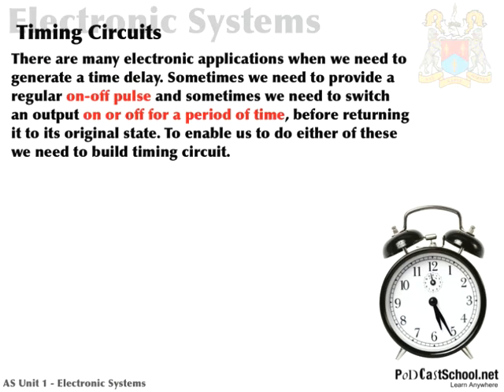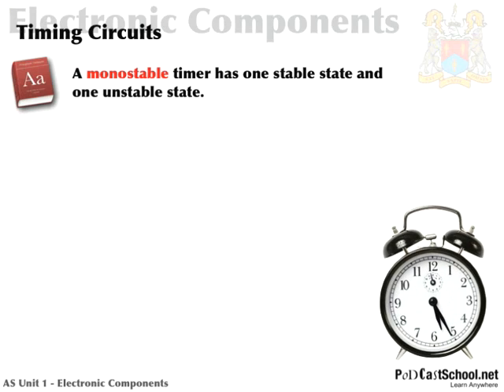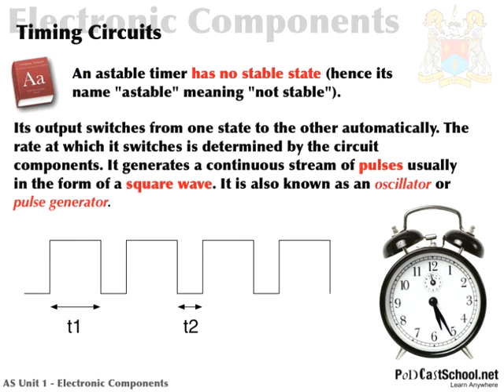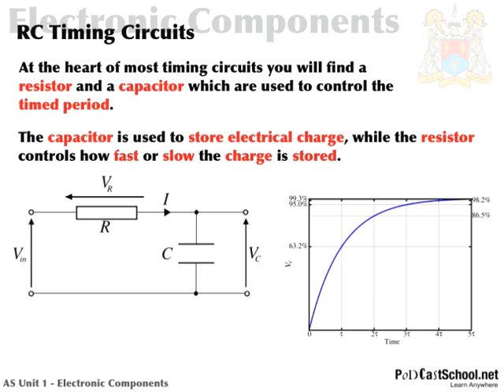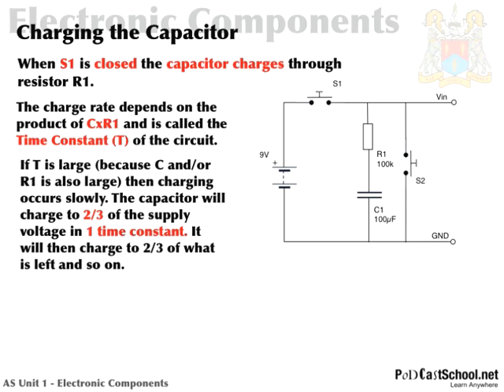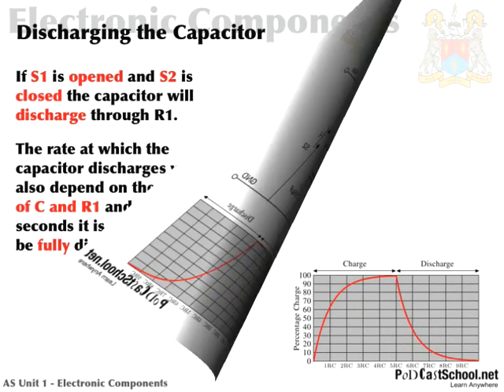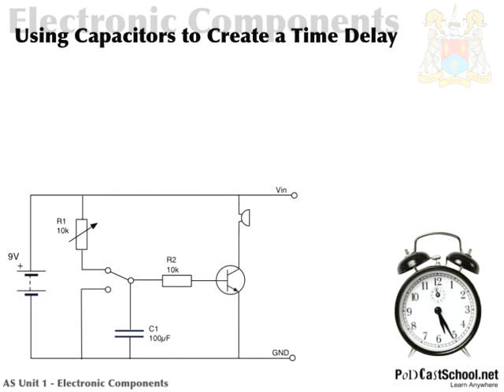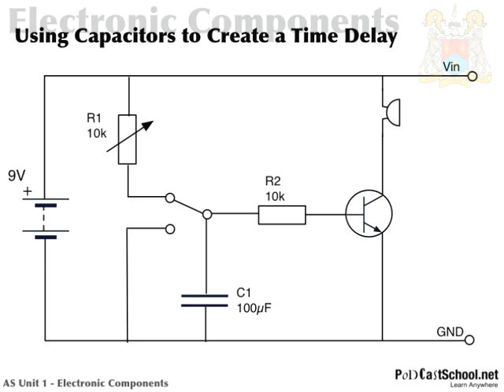timing circuits v11